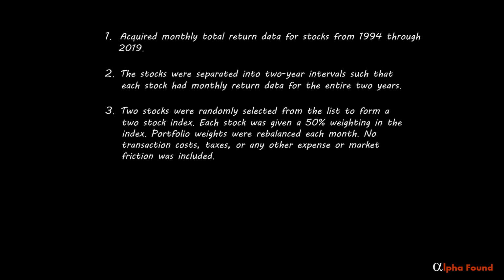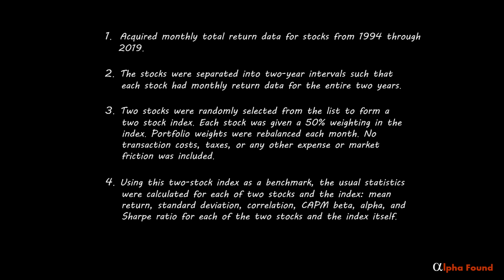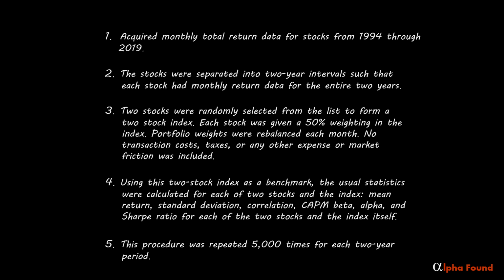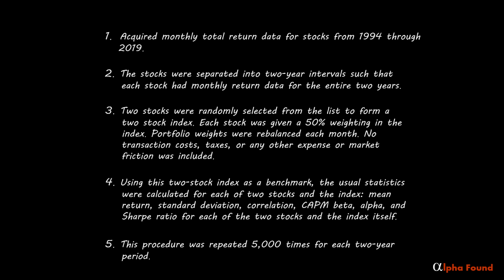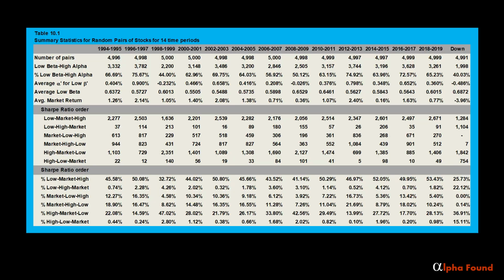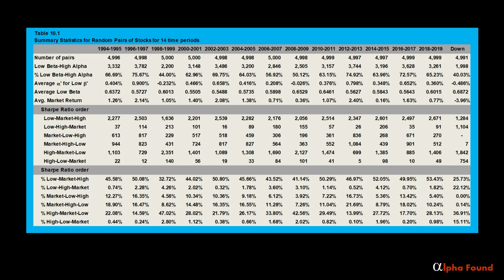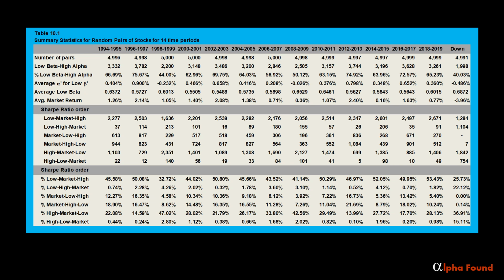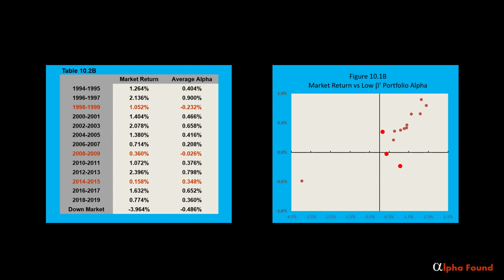10 Setting the Table Part 2 2025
This is the tenth video in a long series describing a new model for stock market dynamics. The order of the videos is important and I strongly recommend that you don’t skip around.